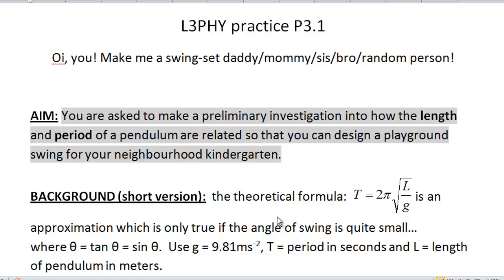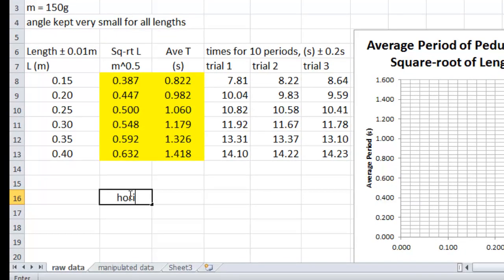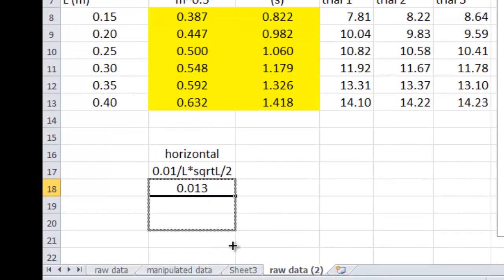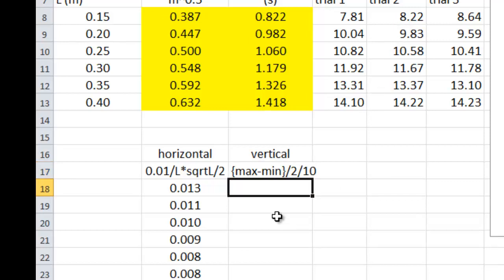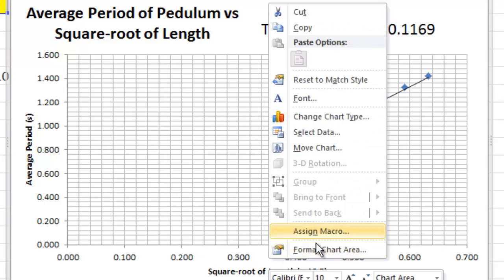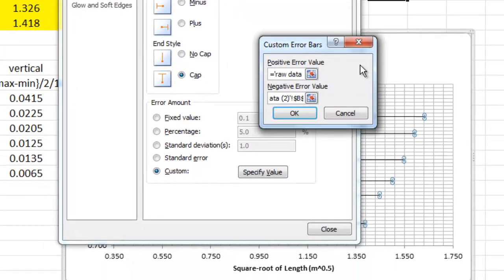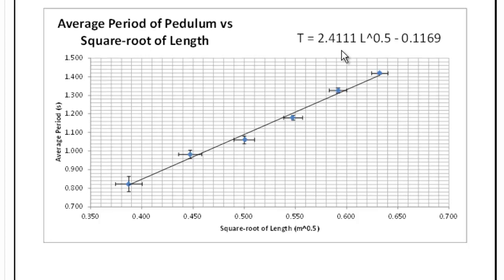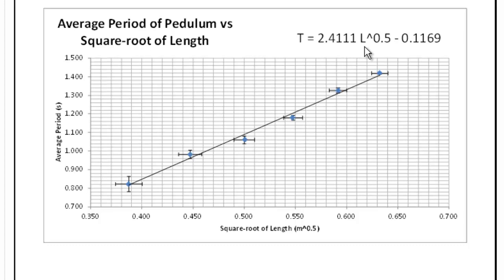L3 regular pendulm T vs sqrt L merit graph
Regular pendulum. Merit Level Graph: calculation of error-bars, triming of axis, graphing error-bars, printing with notes on drawing error-line AND merit-level conclusion.

Uses T on vertical axis and square-root of L on horizontal - since supplied equation had this format.